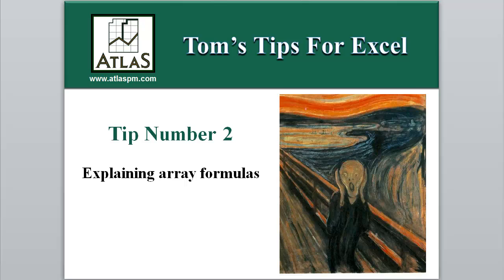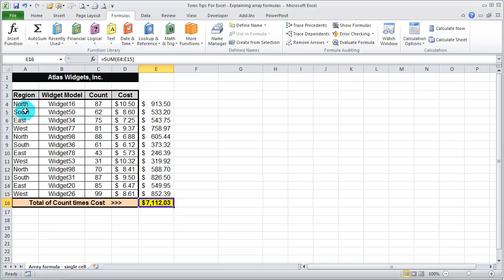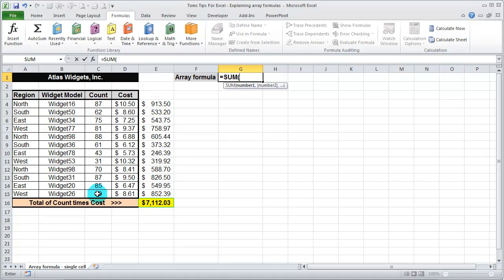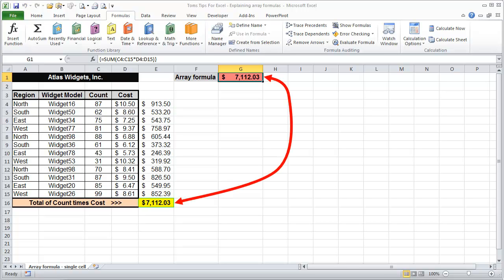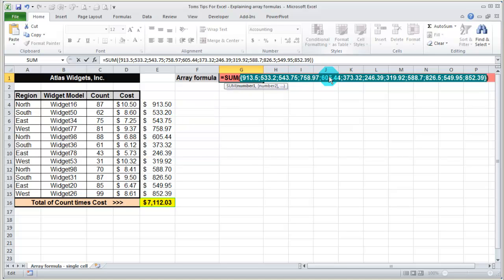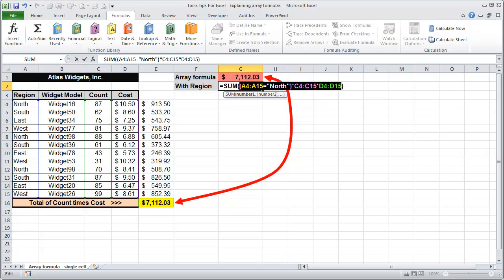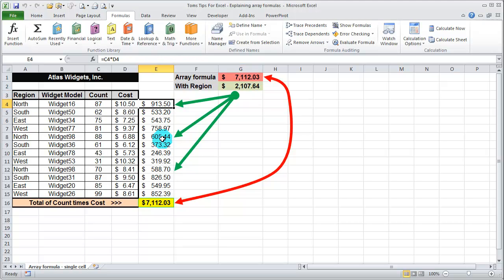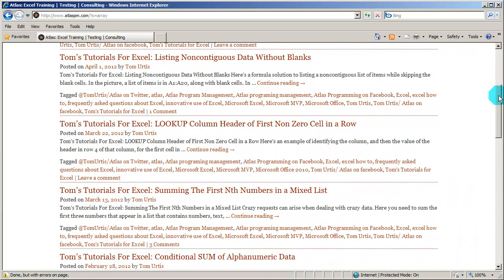Tom's Tips For Excel: Explaining Array Formulas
Second in a series of Tom's Tips for Excel Videos from Tom Urtis, Microsoft Excel MVP & Excel Expert. Follow Tom's 140 character formulas, Tom's Tips For Excel on Twitter